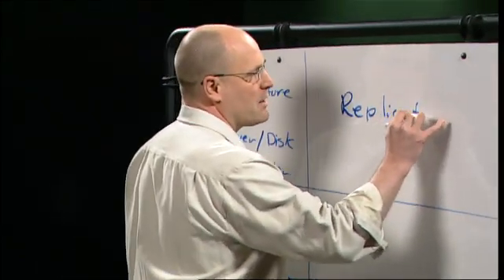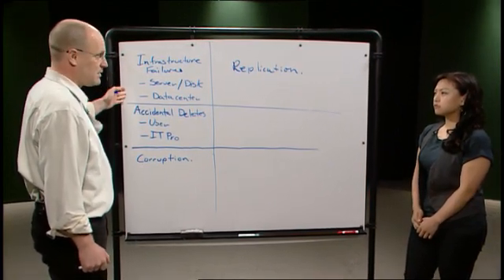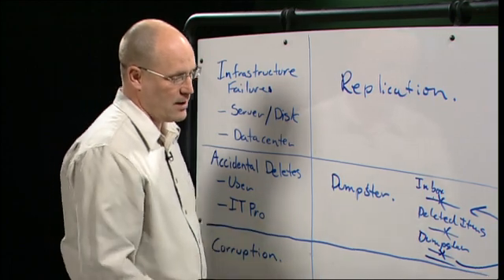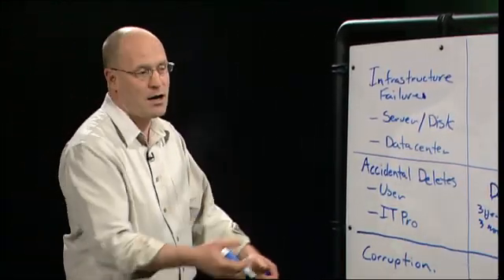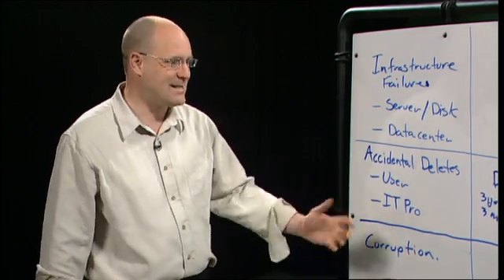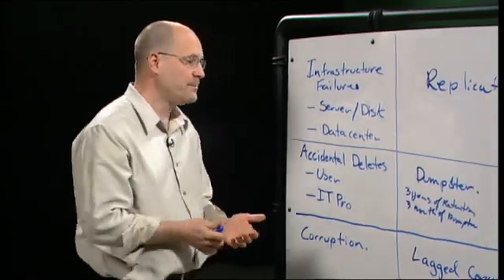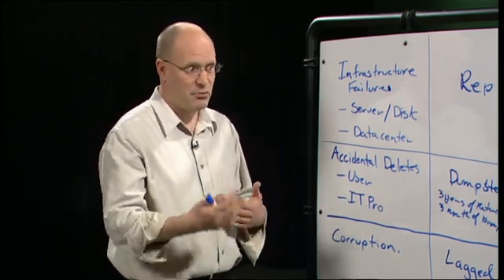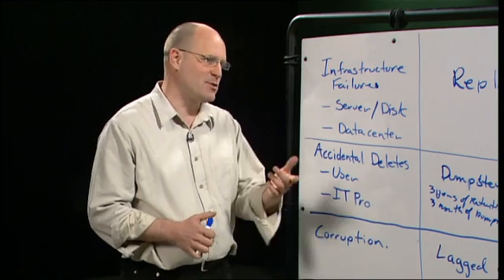Geek Out with Perry - Answering Data Protection Questions: Replication and Backups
Episode Three
Perry Clarke, a General Manager on the Exchange team, received a lot of good questions on his blog with regards to a previous video and blog post on data protection.  He addresses some of these questions in this installment of "Geek Out with Perry."